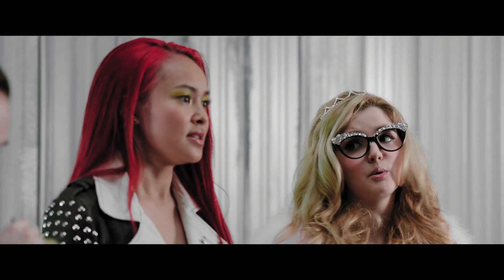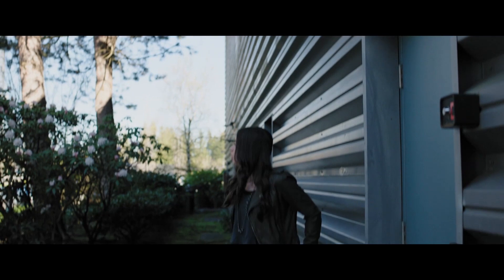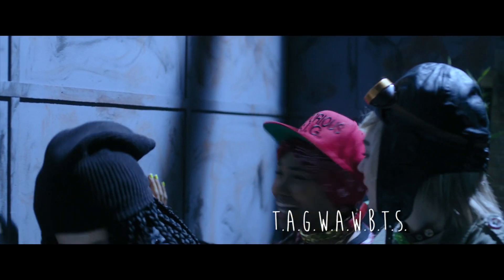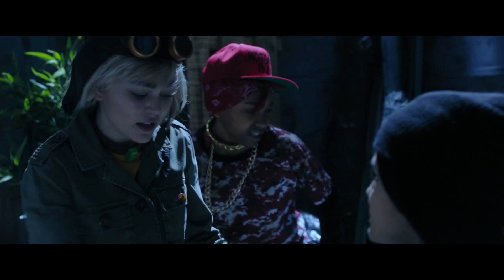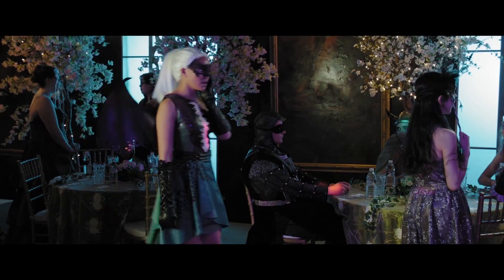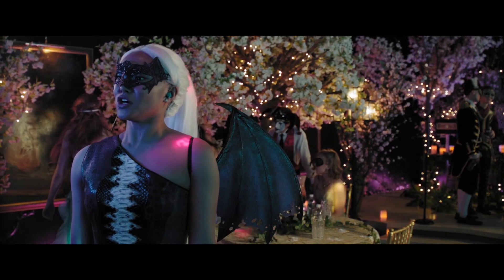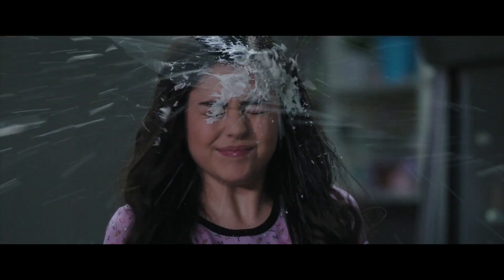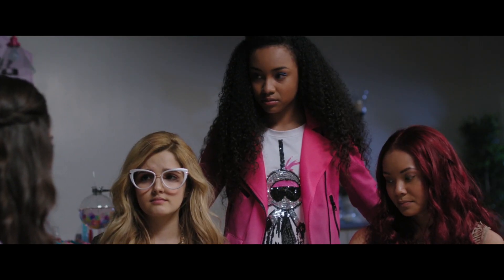Rescue Mission | Project Mc² | STEM Compilation